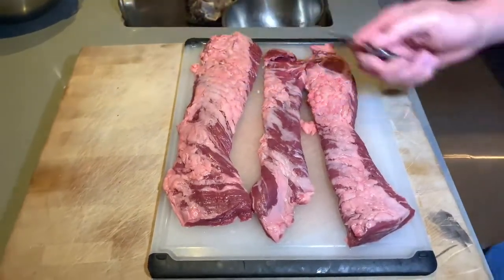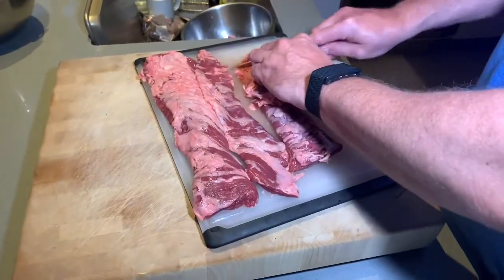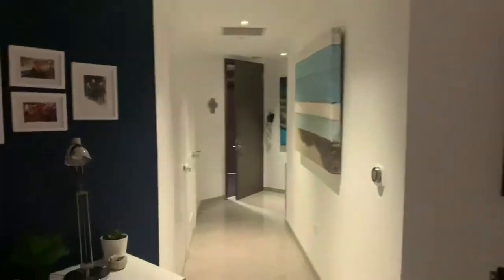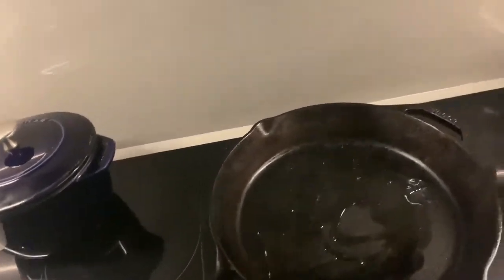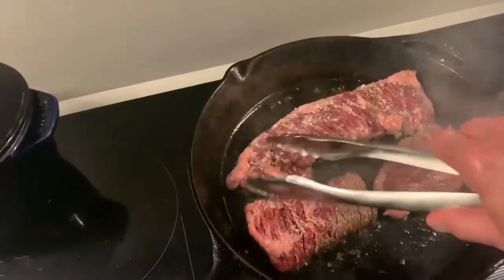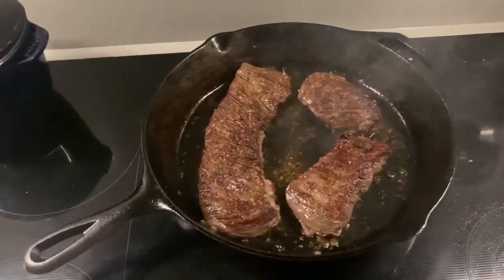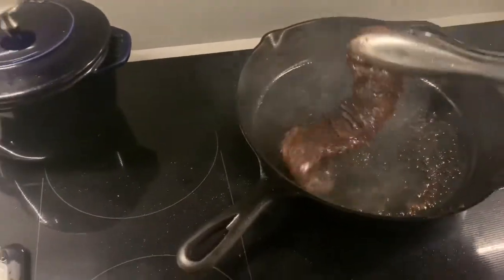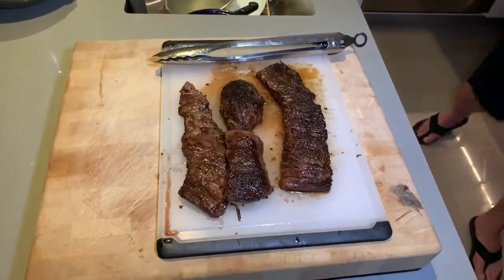Churrasco (Skirt Steak) in a Cast Iron Skillet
For Darwin - Cooking a skirt steak indoors on a cast iron skillet